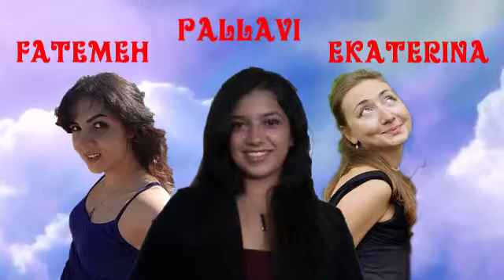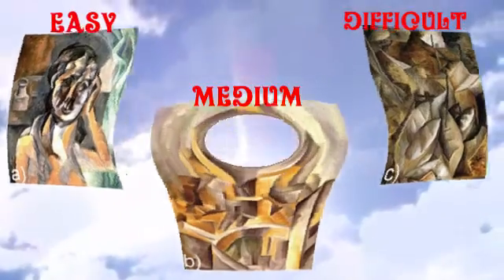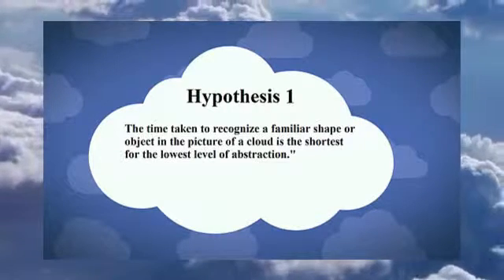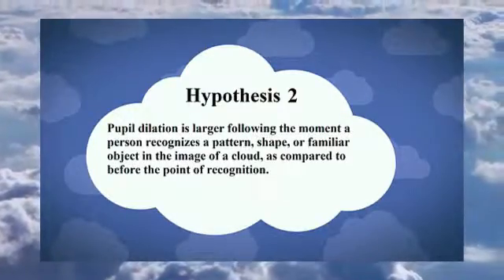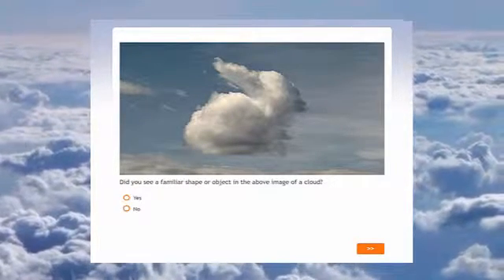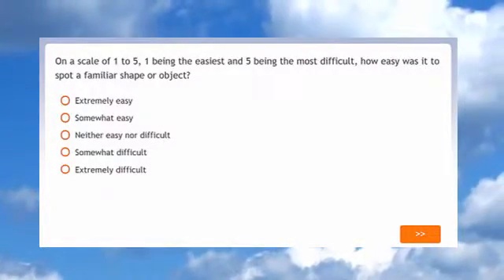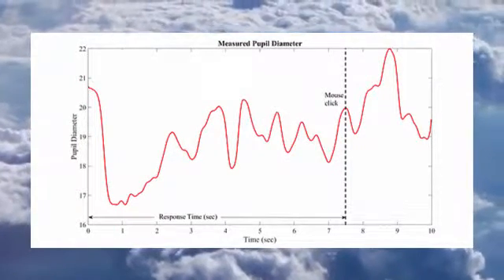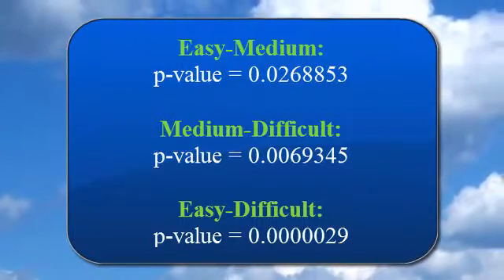clouds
This video presentation is for our class project in Research Method for Human Centered Computing.
Spring 2016